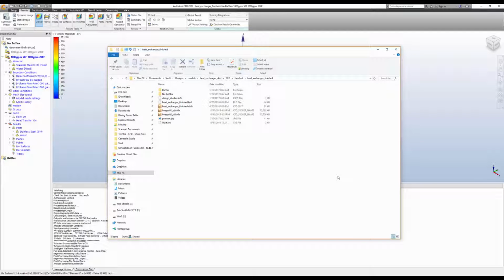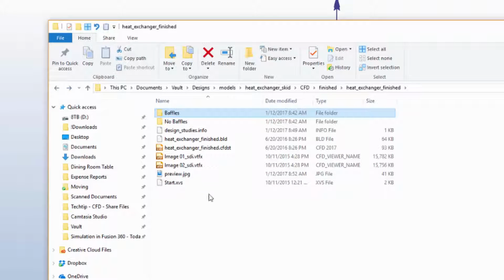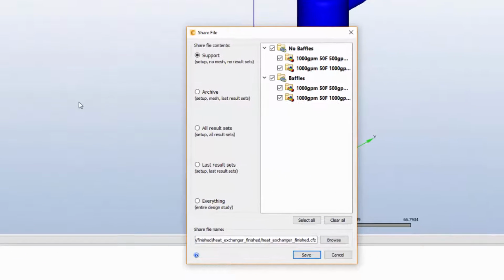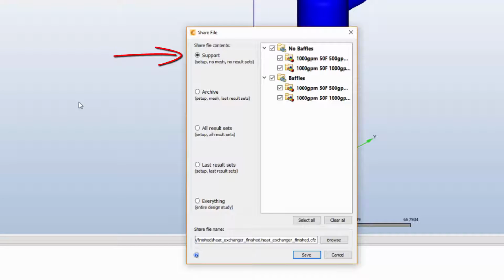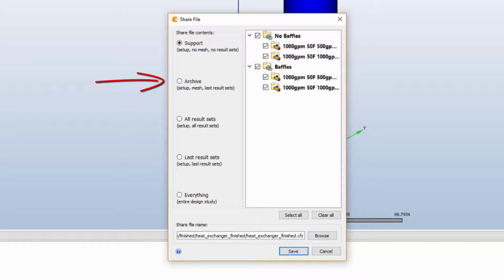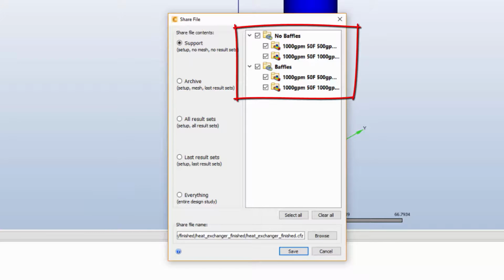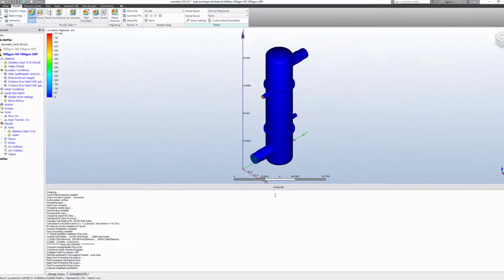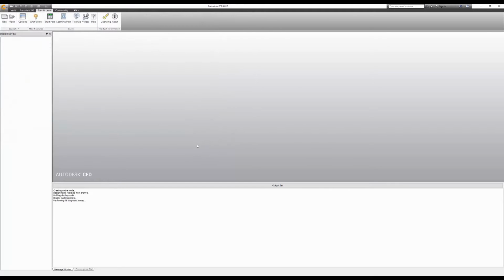Autodesk CFD Share Files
In this quick video, we discuss Share Files in Autodesk CFD, why you would use them, and how.